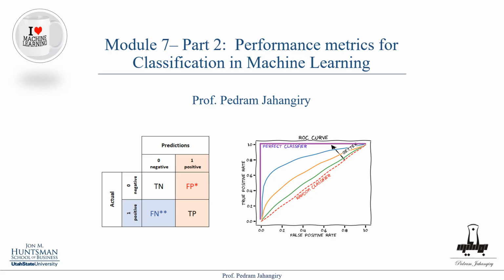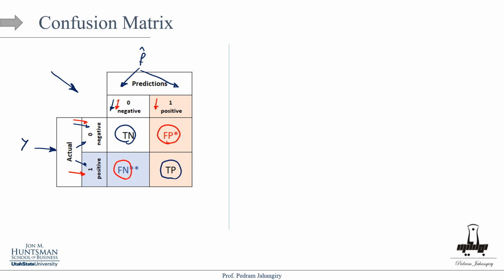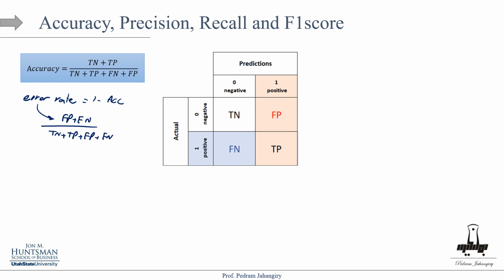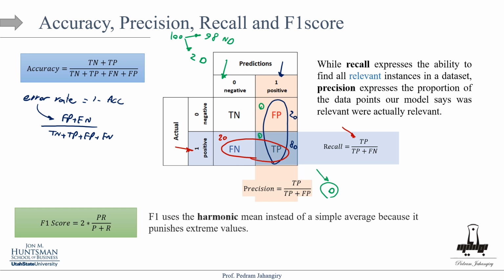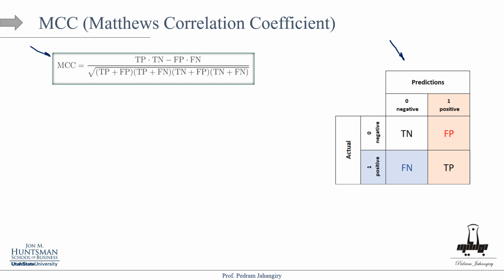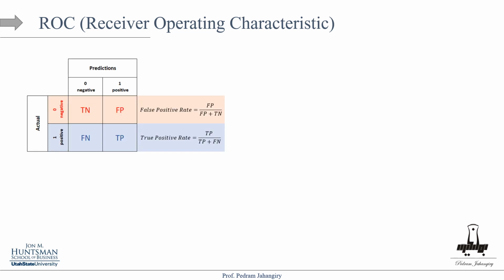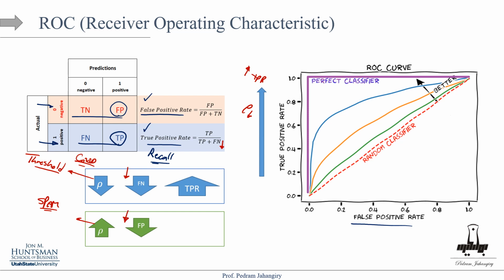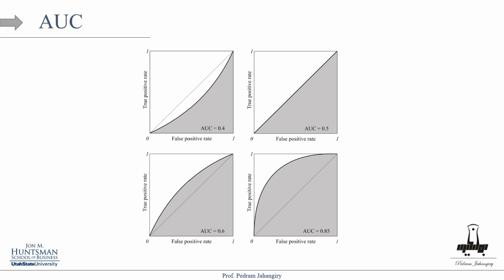Module 7- Theory 2- Classification metrics in machine learning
Lecture Outline:
0:00 intro
1:56 confusion matrix
6:58 Accuracy, precision, recall, F1 score
17:53 MCC: Matthew's correlation coefficient
22:08 ROC and AUC